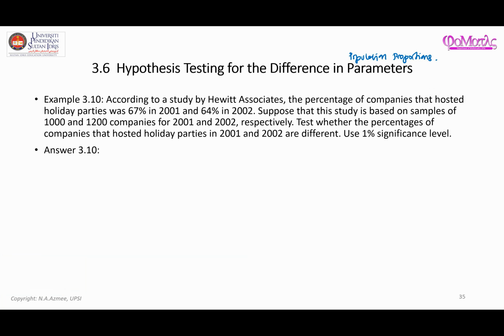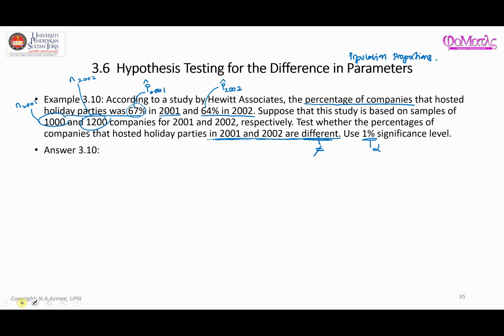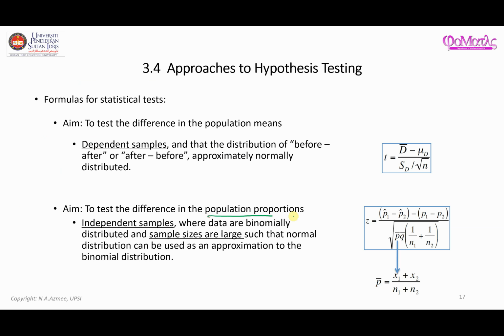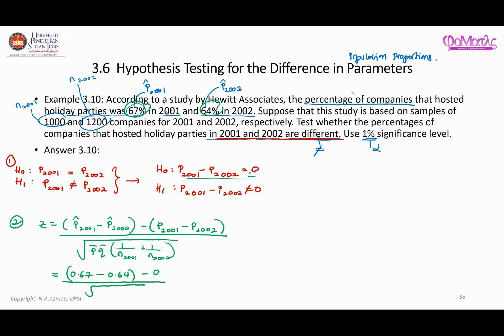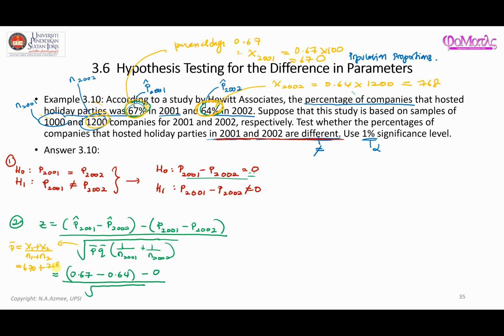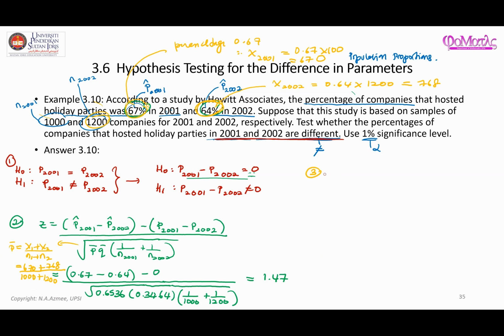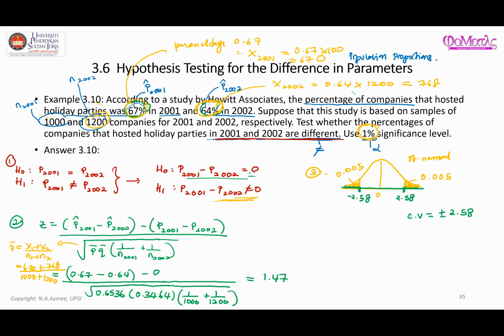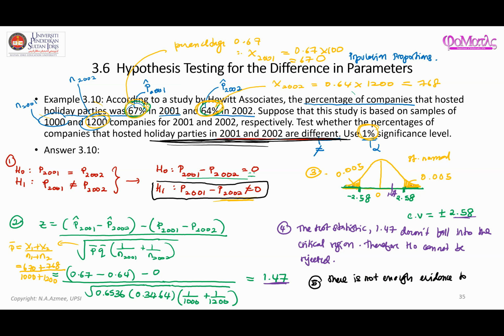Testing the Difference in Population Proportions